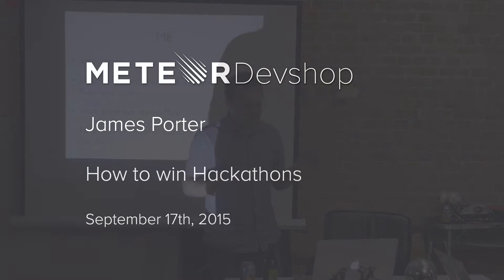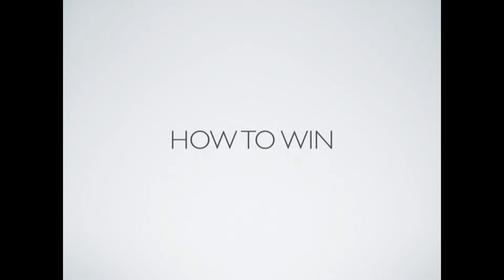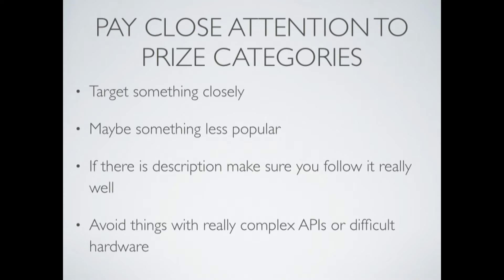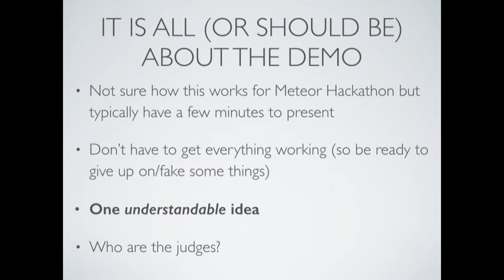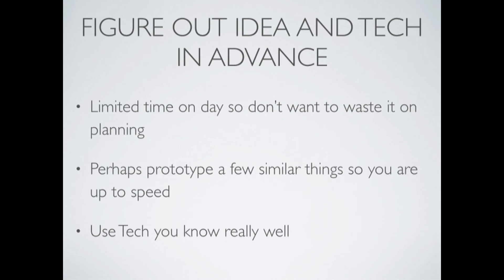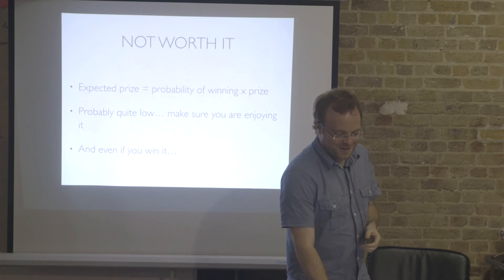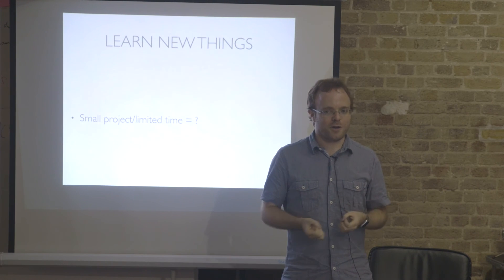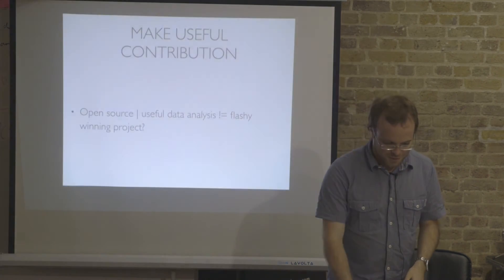James Porter: How to win Hackathons -- September Devshop London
Lightning Talk @ Meteor Devshop London